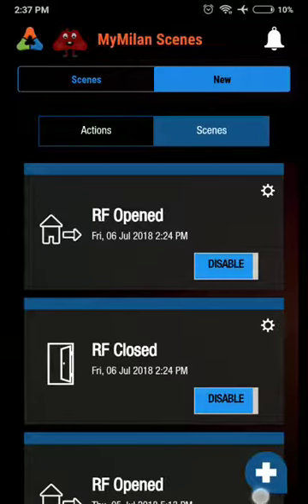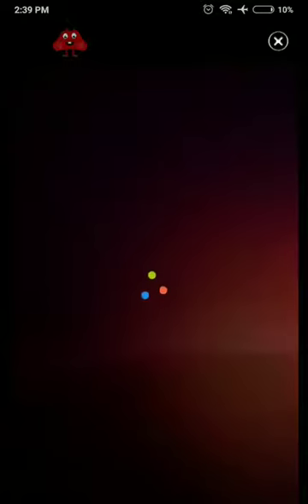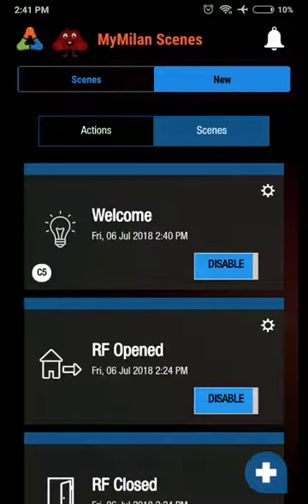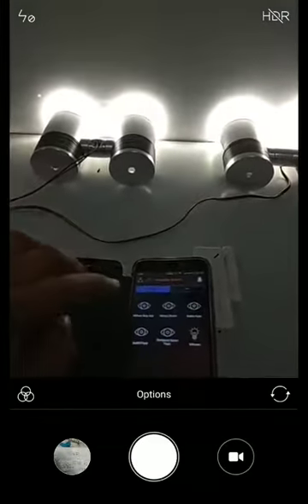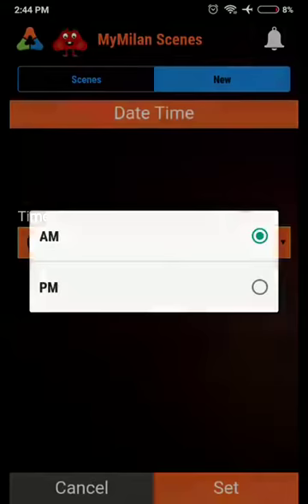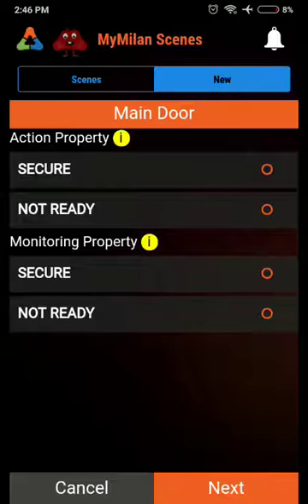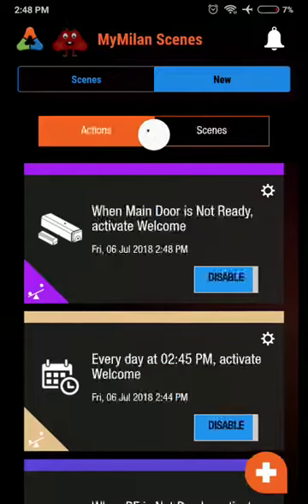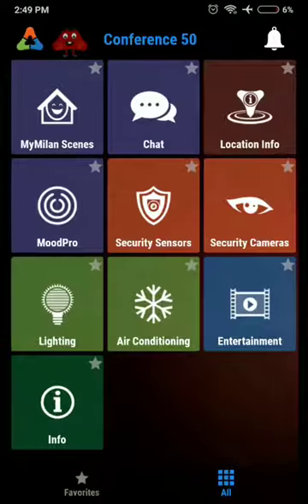Scenes Creation And Triggering Methods Via MyMilan App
Milanity Innovations is a pioneer in providing digital living experience solutions across the globe with our own Milan products.